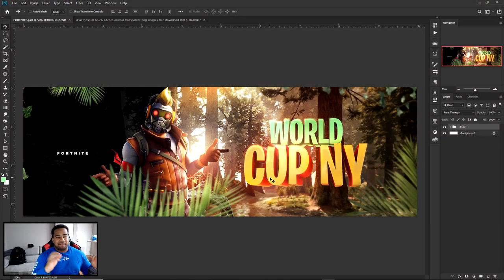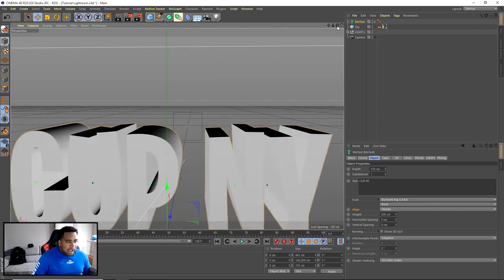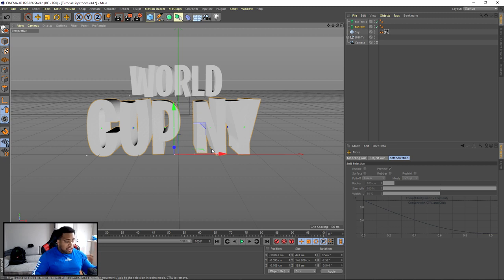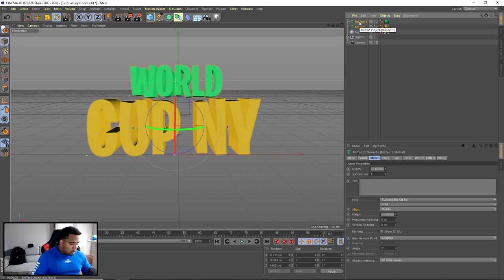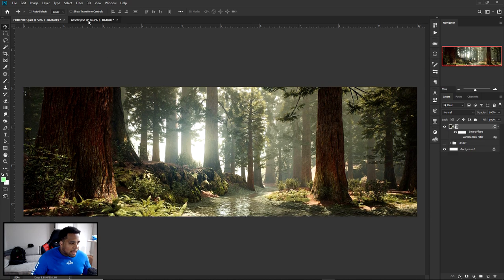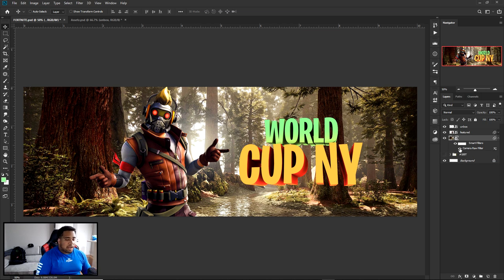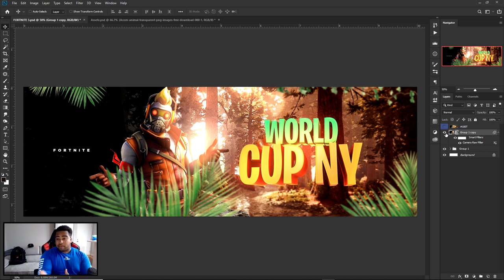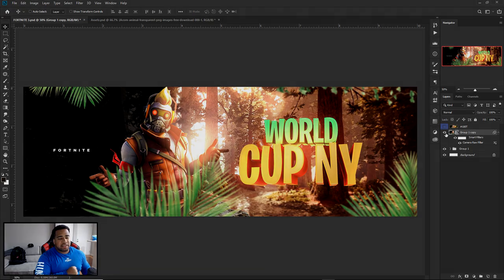Creating a 3D Fortnite Forest Banner Design in PS/Cinema4D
Video Description: In this video I FINALLY get back into the 3D program Cinema 4D. For a simple 3D text to make a Fortnite environment with breaking down text, game characters, to learning simple lighting tricks.